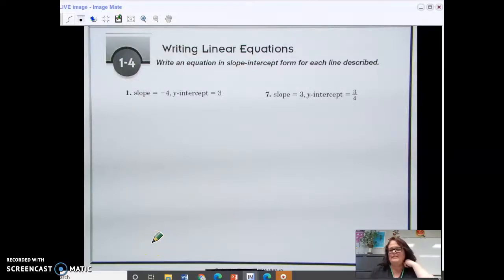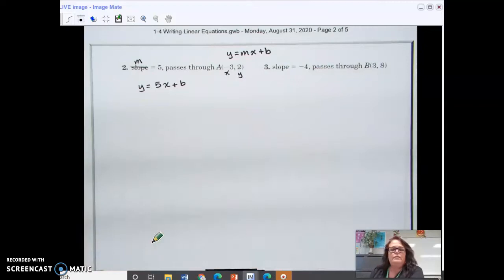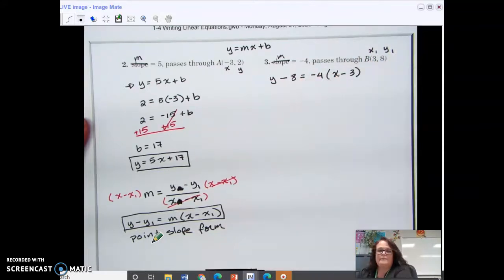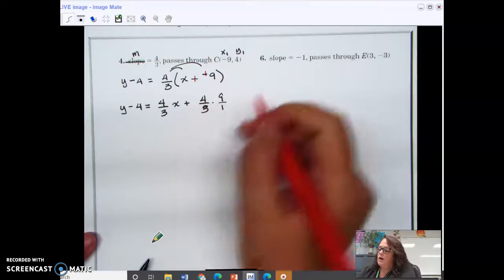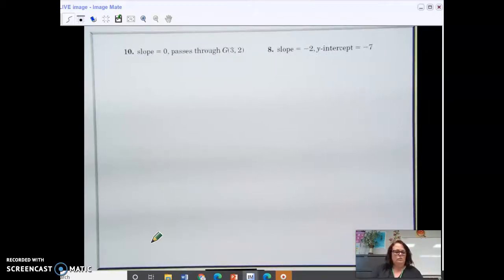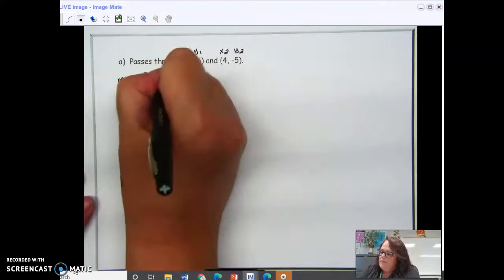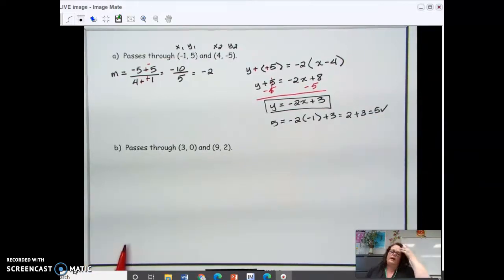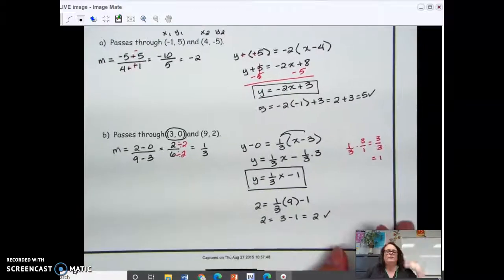1-4 Writing Linear Equations